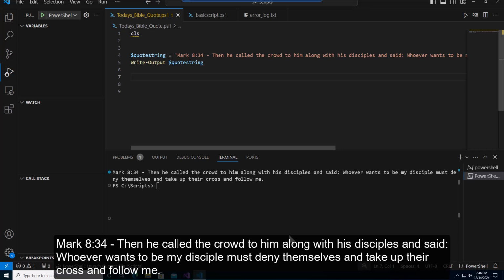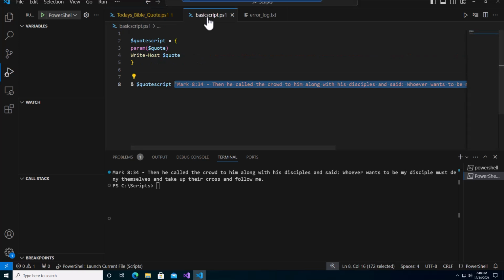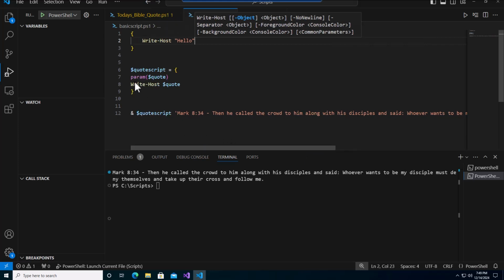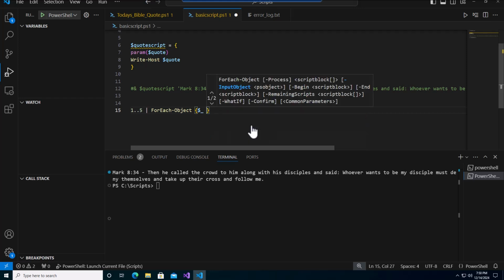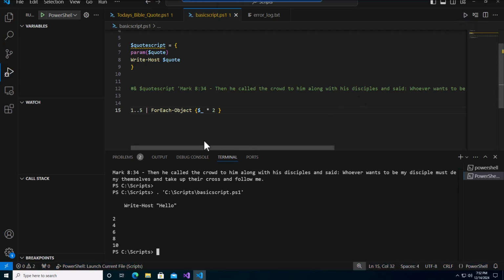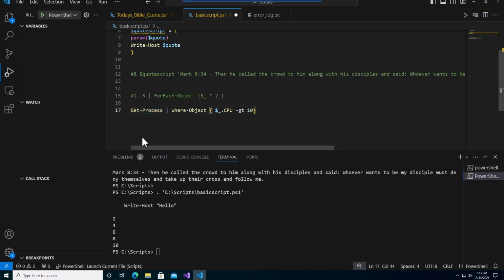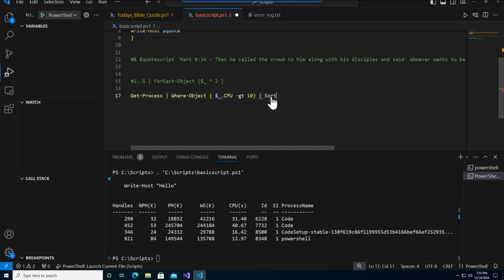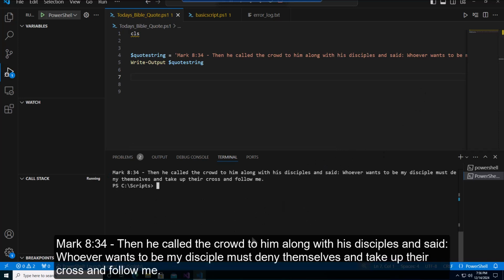Learn Powershell and Bible Quotes - Day 102 Passing Script Blocks to Commands